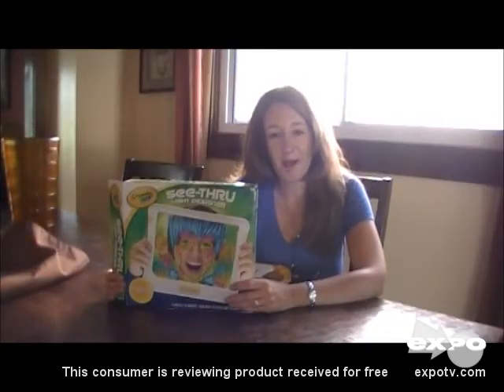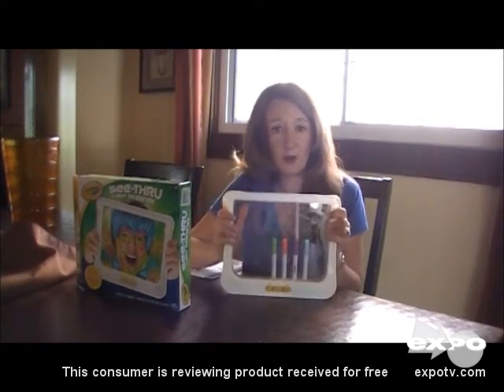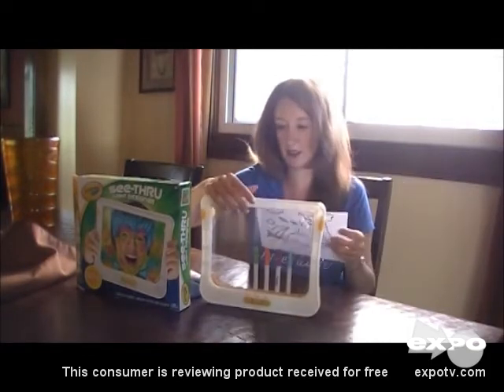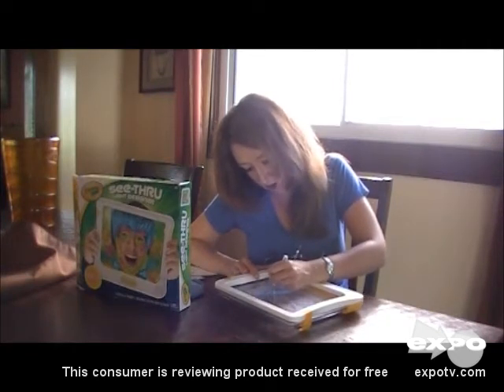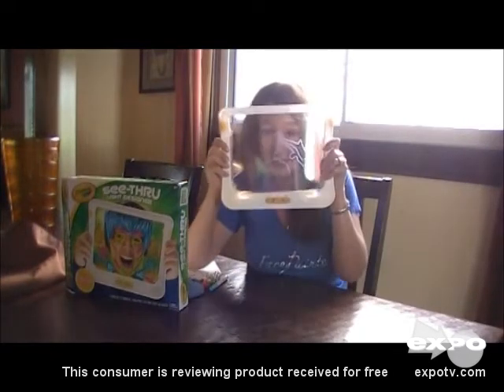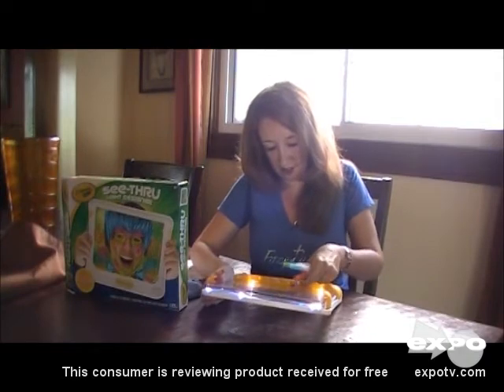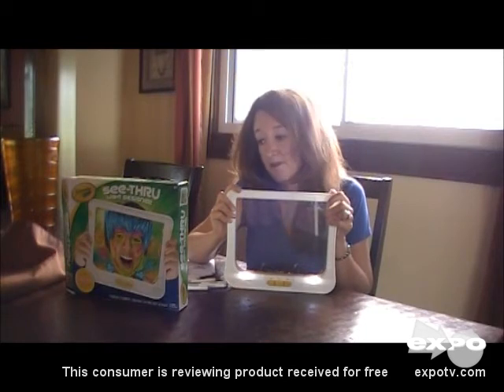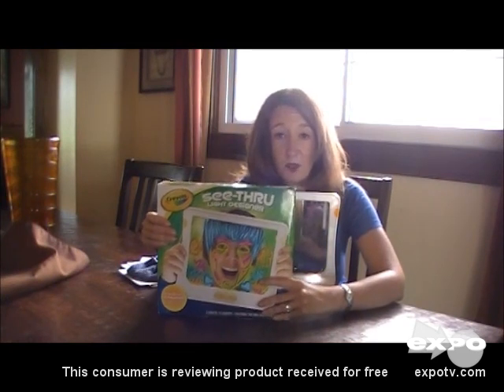Crayola See-Thru Light Designer Review: Anti-Boredom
Consumer Review of Crayola See-Thru Light Designer. Good product for anti-boredom